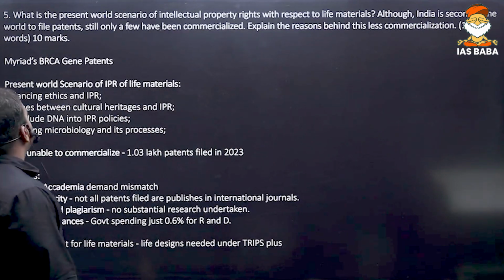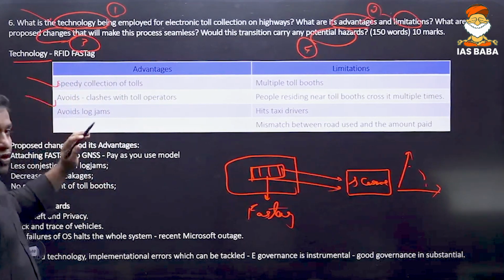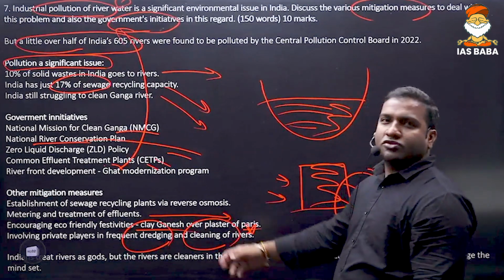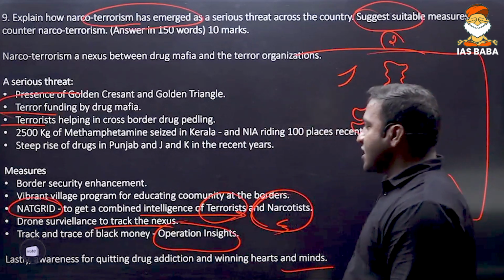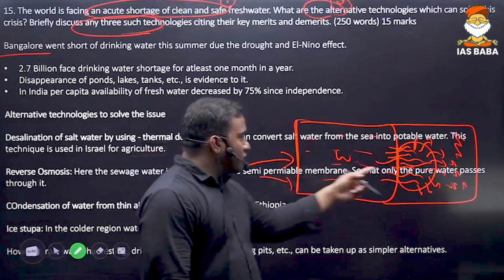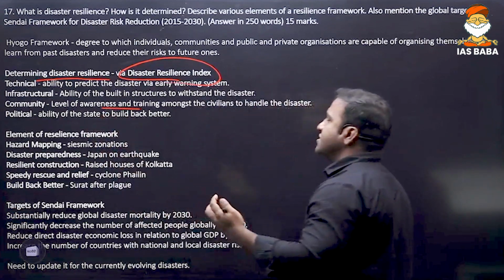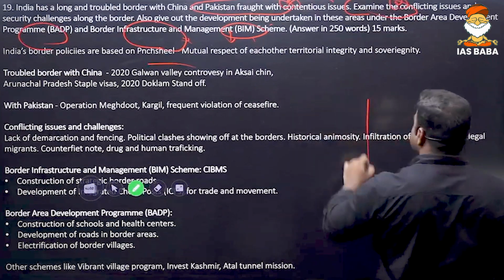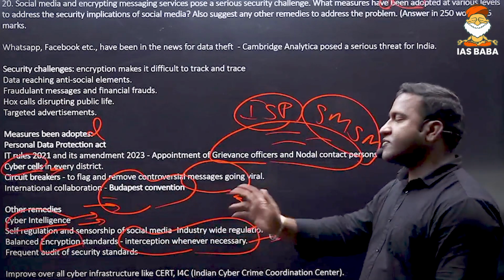UPSC Mains 2024 | GS Paper 3 Complete Analysis | Sci & Tech, Internal Security, Disaster Management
In this comprehensive video, we delve into the key sections of GS Paper 3 for UPSC Mains 2024, focusing on Science & Technology, Internal Security, and Disaster Management. Our expert analysis covers essential topics, probable questions, and strategic insights to help you excel in these crucial areas of the exam.

🔹 Key topics covered:

Recent advancements in Science & Technology

Cybersecurity and emerging challenges

Internal security threats and responses

Disaster Management strategies and frameworks

This discussion will provide valuable guidance and help you align your preparation to the latest UPSC Mains syllabus.